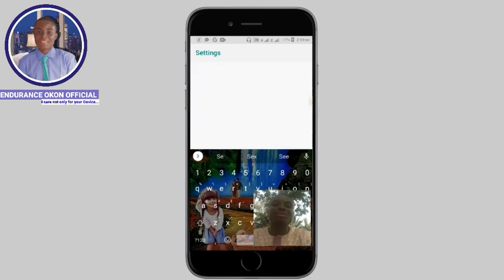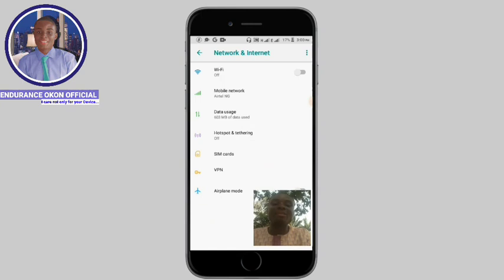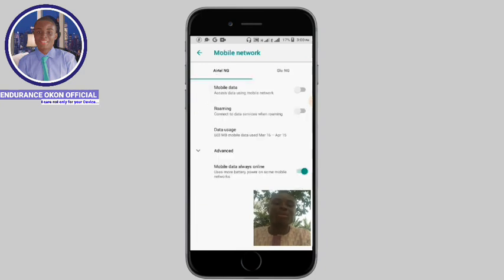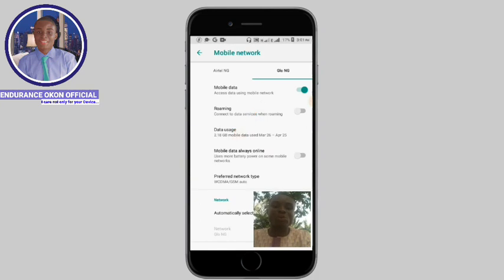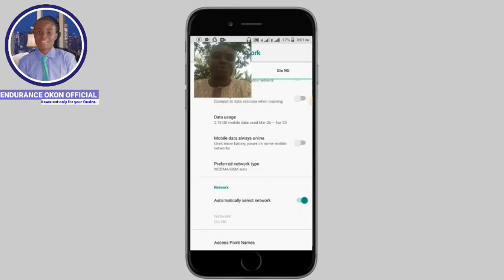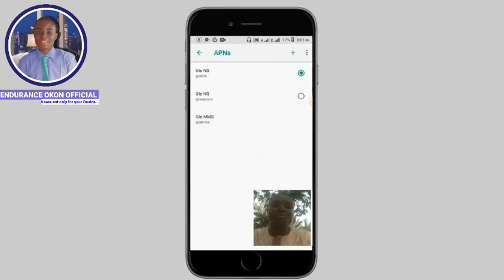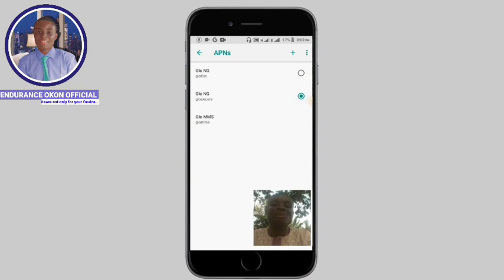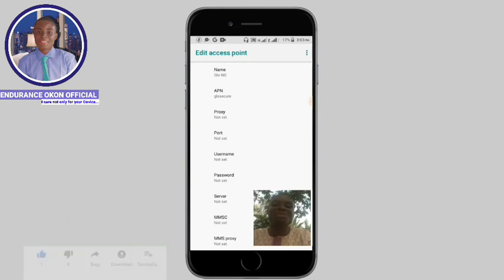What To Do If Your Mobile Data Refuse To Turn On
WAW! Good to see you in this Educative Video 😊♥️
You have made it today 🤜🤛💪
Welcome and Welcome back 🤗🥰

In today's tutorial, I'm going to reveal to you on What you can do if your Android Mobile Data Refuse to turn on.

If you have similar problem, suffer no more because you are in the right place.
I will guide you step by step on how you can over come this problem.

What you have to do is to be part of this Channel by SUBSCRIBING to it and also turn on the NOTIFICATION BELL in order not to miss any important video like this or better than this.

Webtalk.   👉